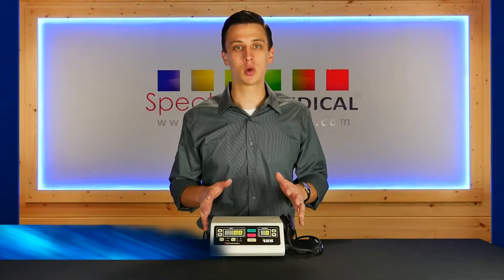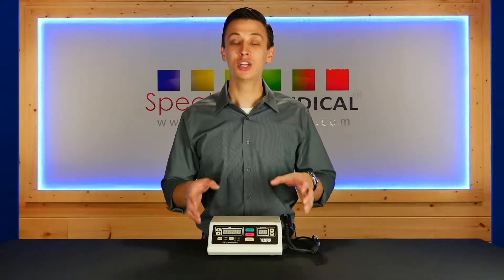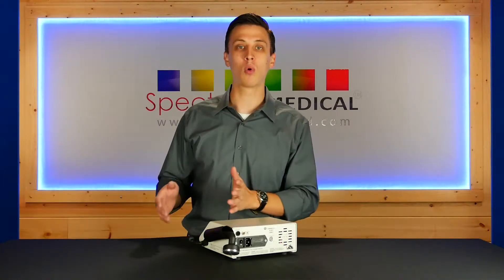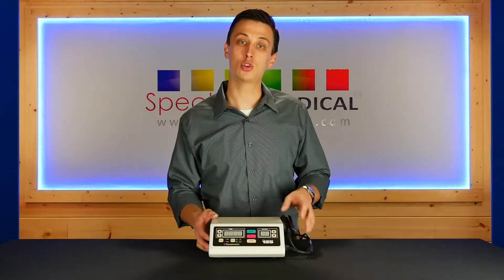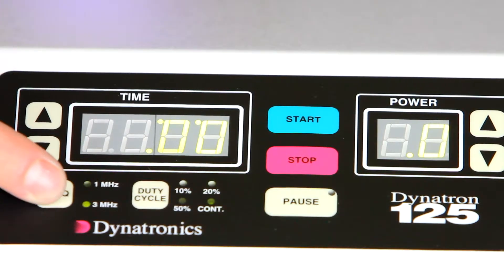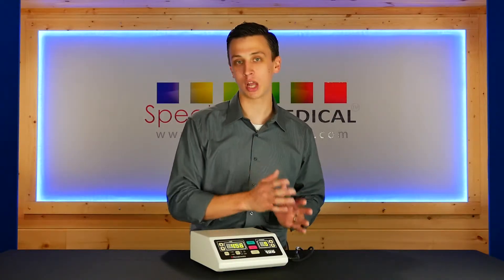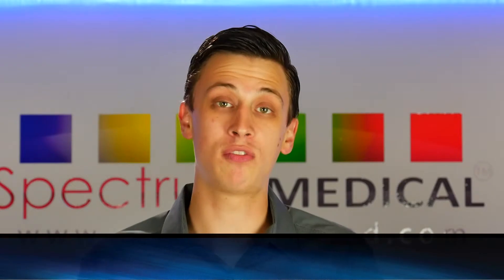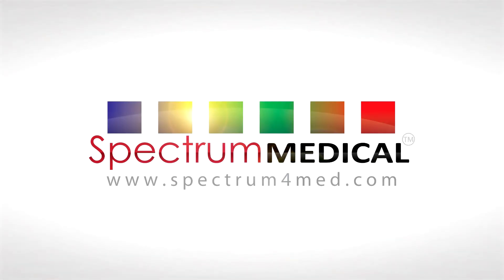Dynatronics 125 Ultrasound Review